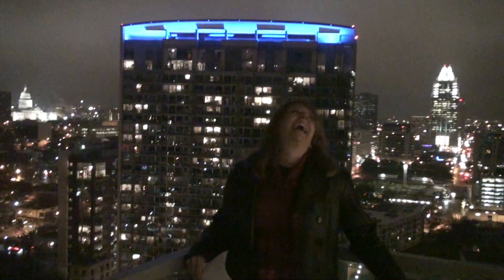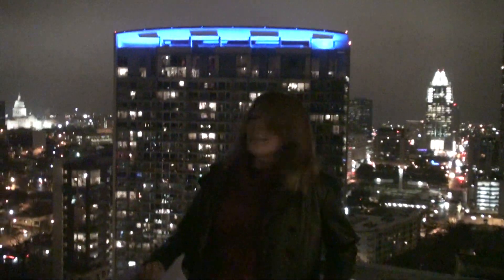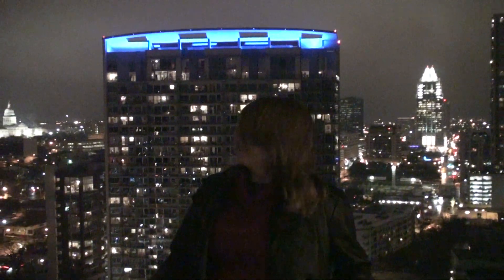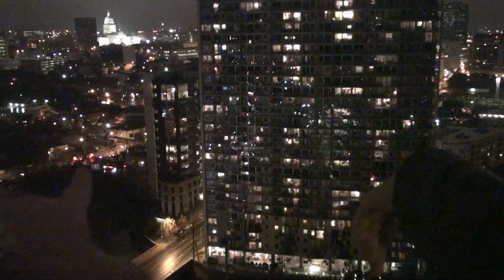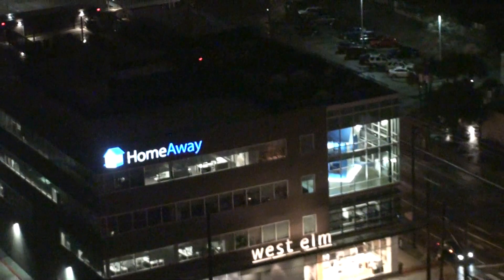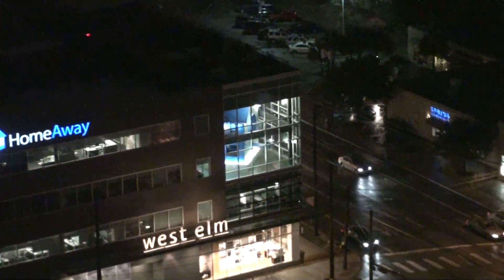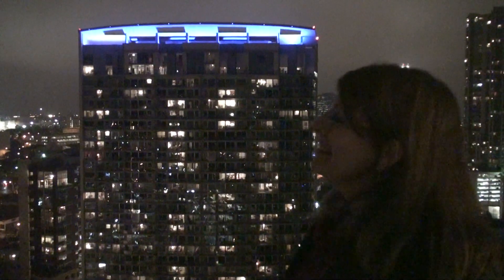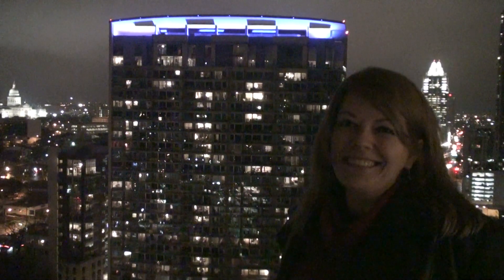Downtown Dian Shows The Spring Condo Austin Capitol Views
Downtown Dian Shows The Spring Condo Austin Capitol Views shown a local realtor at Prudential Texas Realty